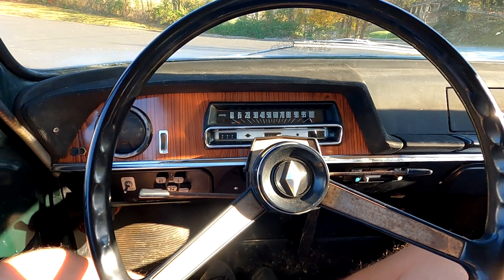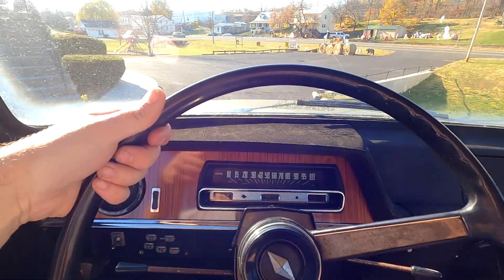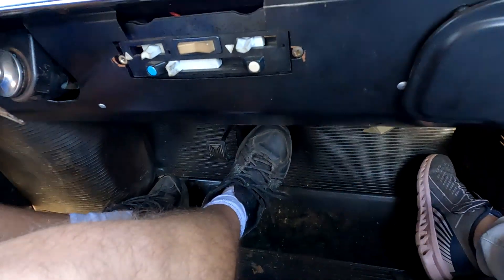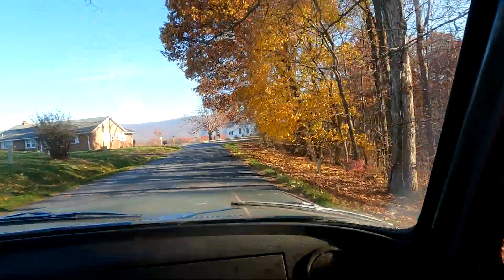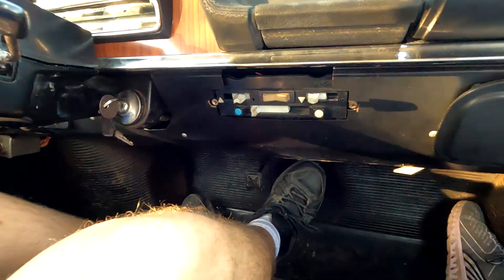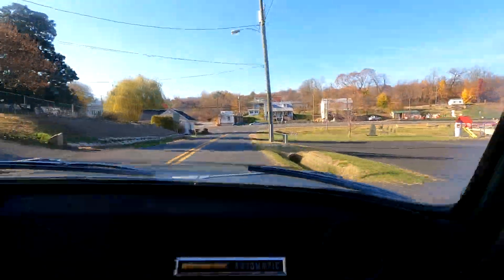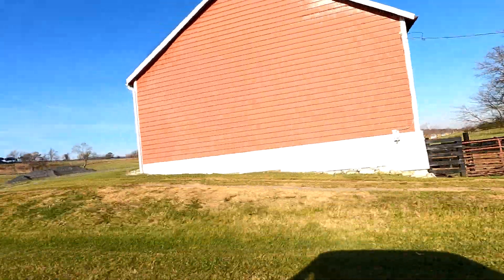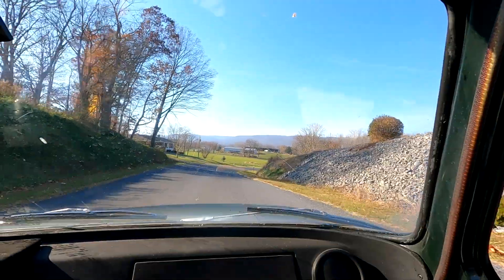How does a Renault R8 R10 Automatic work?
Here i give a long drawn out description of how all this should work